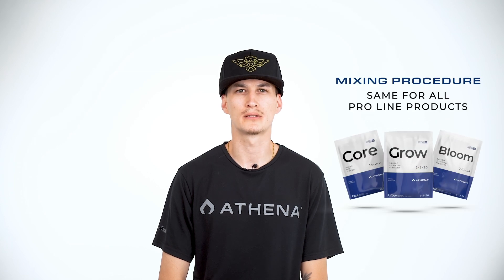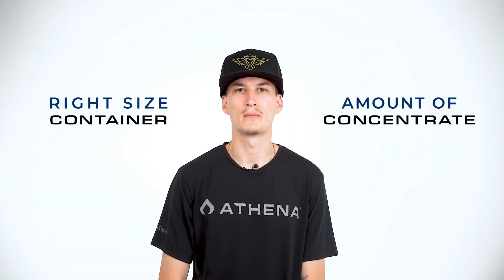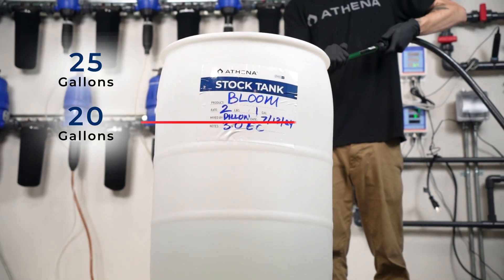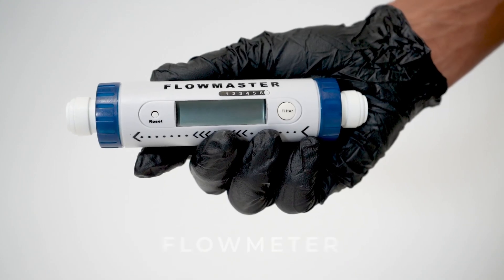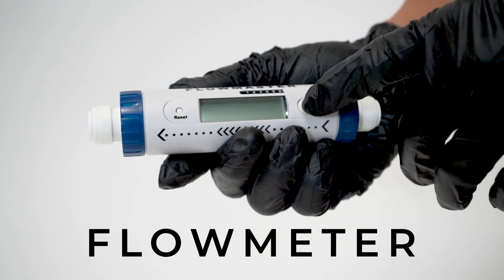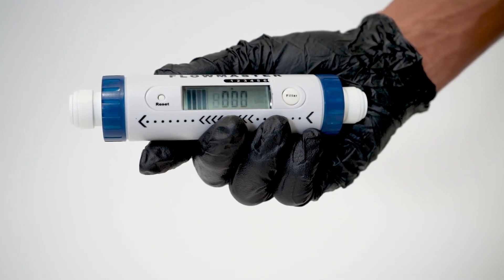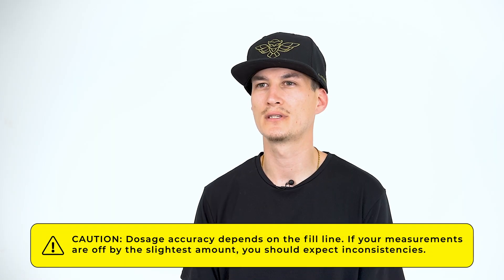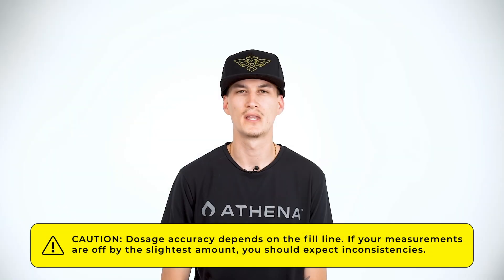Athena® Pro Line Stock Tank Mixing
Step-by-step Mixing procedure for Pro Line concentrates that ensure optimal results.

In this video, we’ll cover:
-Choosing the right container size.
-Using a flow meter for accurate measurements.
-Mixing at a 2:1 ratio with RO water.
-Properly dissolving powders and achieving full integration.

Important Reminder: Never feed these concentrates directly to your plants—always dilute according to Athena's guidelines.